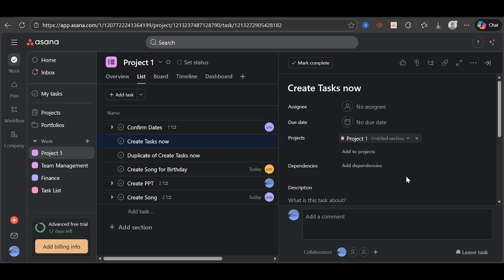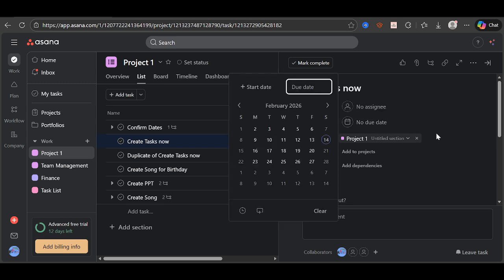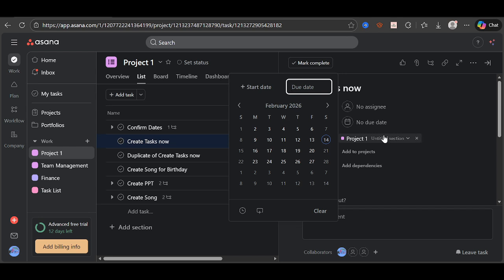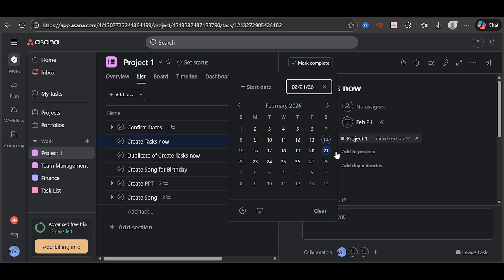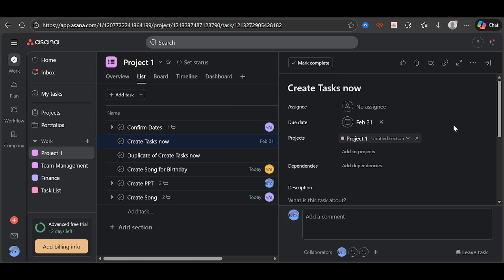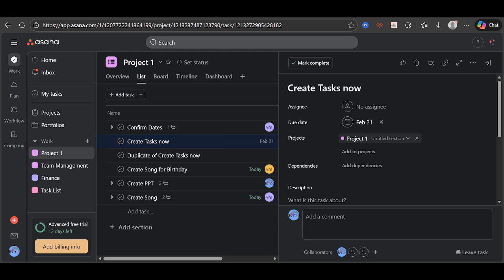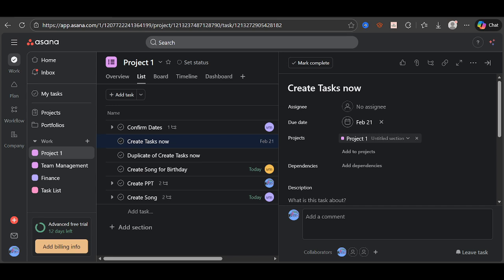How To Set Due Dates In Asana 2026 (Quick Guide)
In this detailed tutorial, you'll learn how to set due dates in Asana effectively. This essential software allows you to manage tasks efficiently, and knowing how to assign due dates can significantly improve your project management skills. Whether you are new to Asana or looking to refine your process, this video provides clear instructions that will enhance your productivity.

By watching this video, you will gain insights into the features of Asana related to due dates and how to use them to keep your projects on track. Make sure to watch till the end for actionable advice that you can implement right away!